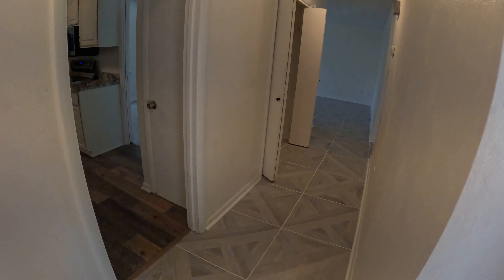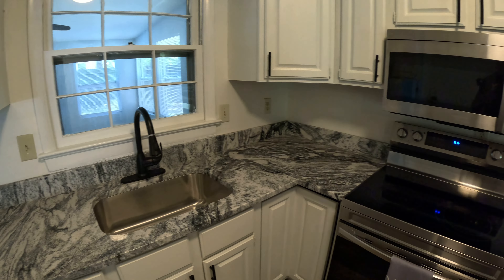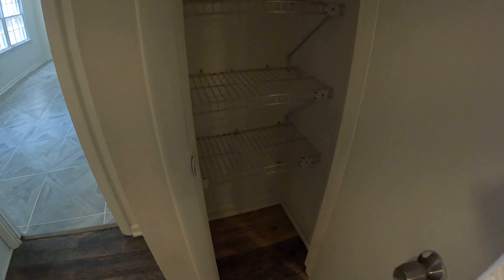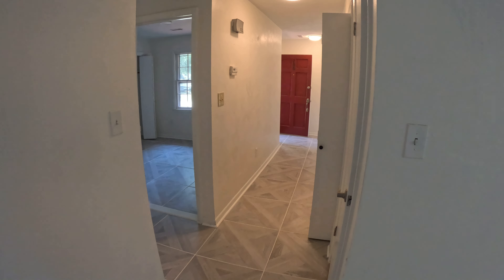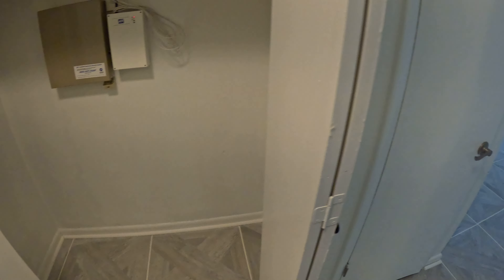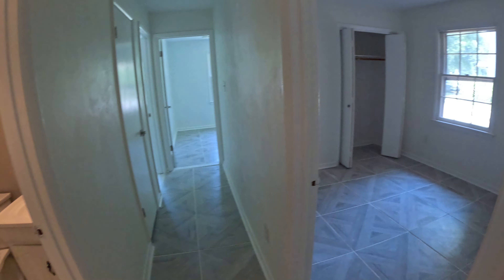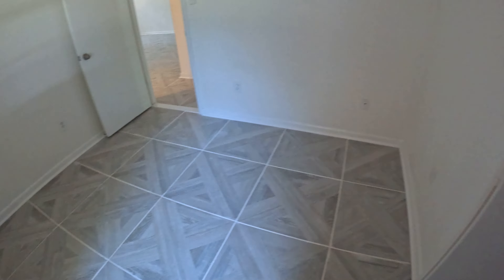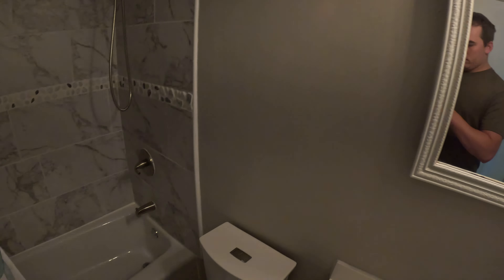Renovated Single Family Home in Newport News, VA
700 Pelham Dr, NN
$311,000.
Bed: 3
Bath: 2
App SqFt: 1462
Built: 1975
Fireplace, chimney, and HVAC were inspected and serviced in 2023. Roof and HVAC 7 years old. Garage door motor replaced 2023.